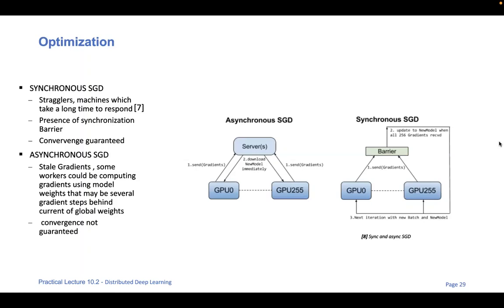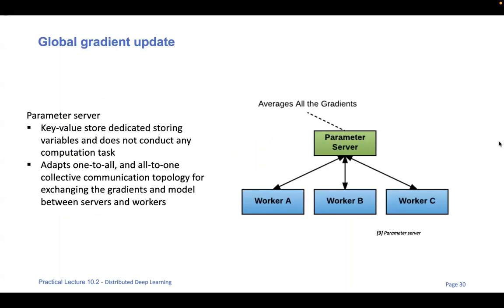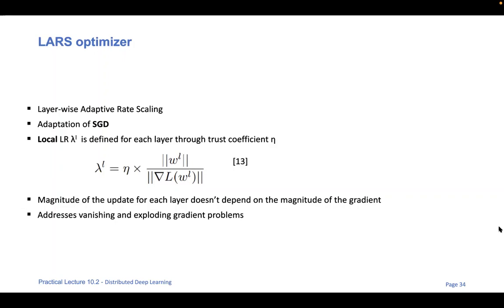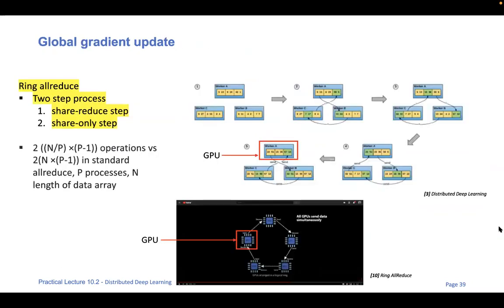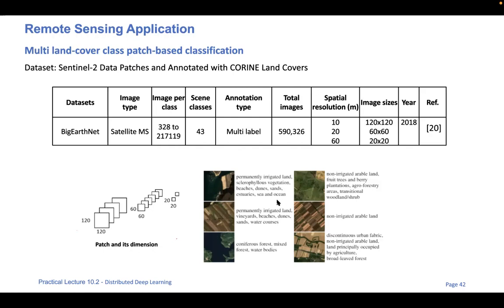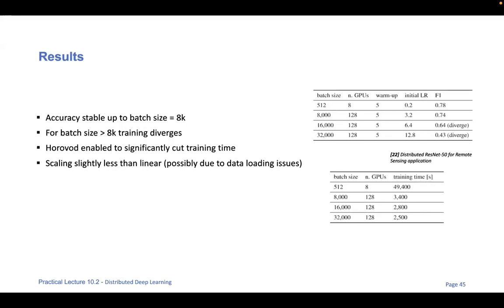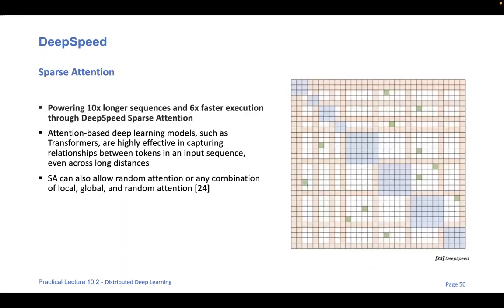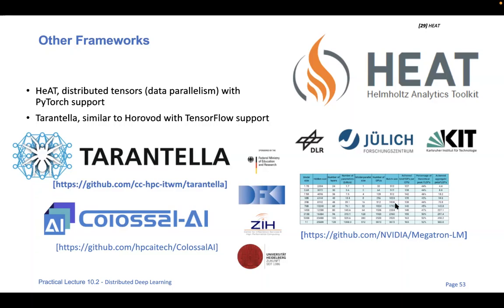2022 High Performance Computing Practical Lecture 10.2 Distributed Deep Learning Part2 👨‍💻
Practical Lecture 10.2 - Distributed Deep Learning 👨‍💻 - Part Two

16 university lectures with additional practical lectures for hands-on exercises in context

Spring 2022

Course Outline
1. High Performance Computing
2. Parallel Programming with MPI
3. Parallelization Fundamentals
4. Advanced MPI Techniques
5. Parallel Algorithms & Data Structures
6. Parallel Programming with OpenMP
7. Hybrid Programming & Patterns
8. Debugging & Profiling & Performance Analysis
9. Accelerators & Graphical Processing Units
10. Parallel & Scalable Machine & Deep Learning
11. HPC in Health & Neurosciences
12. Computational Fluid Dynamics & Finite Elements
13. Systems Biology & Bioinformatics
14. Molecular Systems & Material Sciences
15. Terrestrial Systems & Climate
16. Epilogue

Lecture Outline

Part One: Introduction
Key concepts from Lecture 10.1
Other Important Concepts
Distributed Training: Theory

Part Two: Frameworks
Horovod
DeepSpeed
Others
A Remote Sensing Application